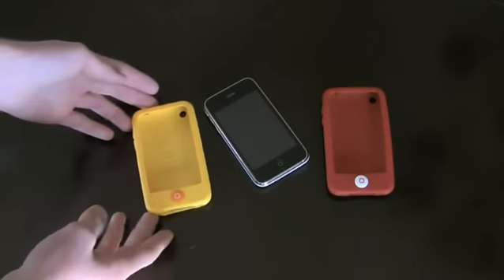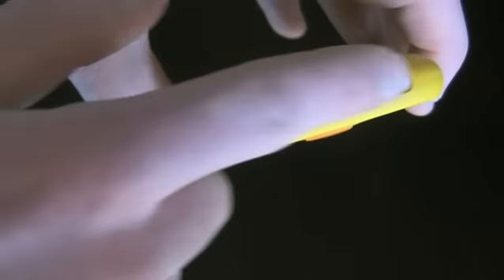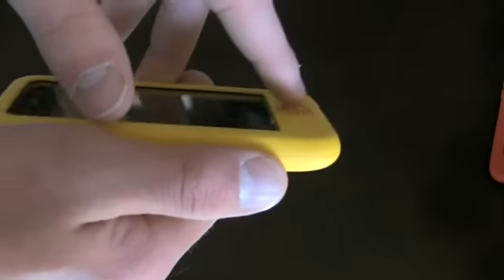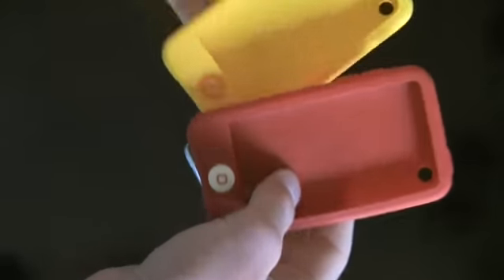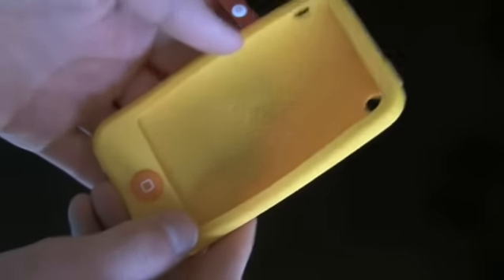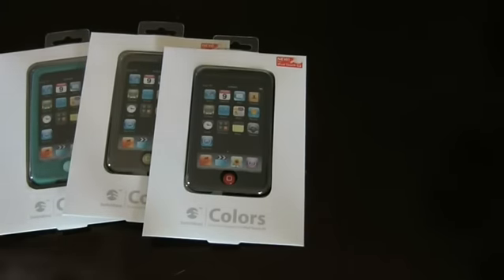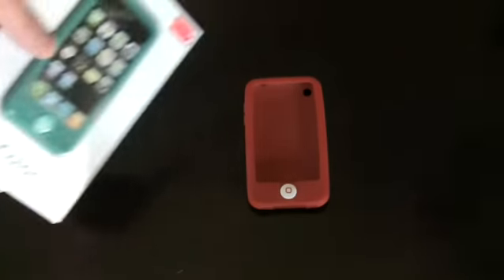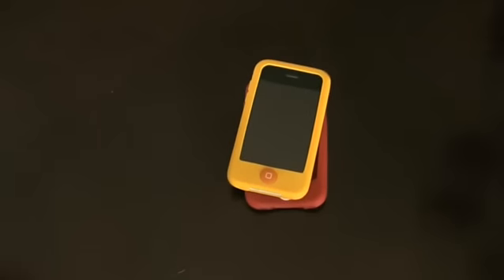SwitchEasy Colors on Unlimited Case